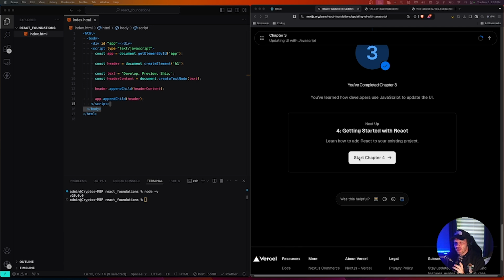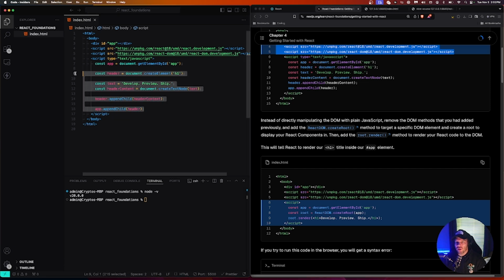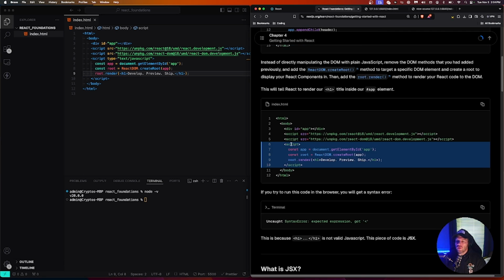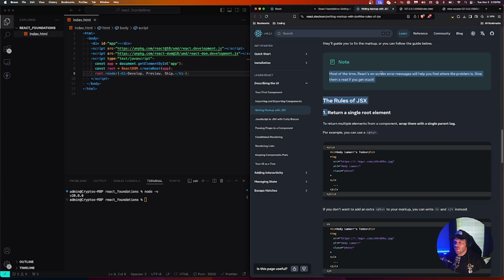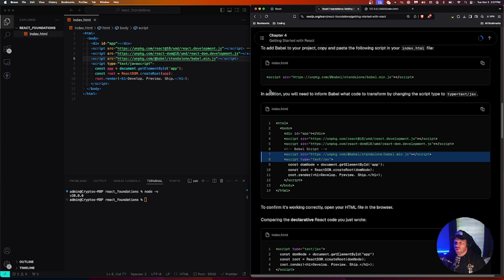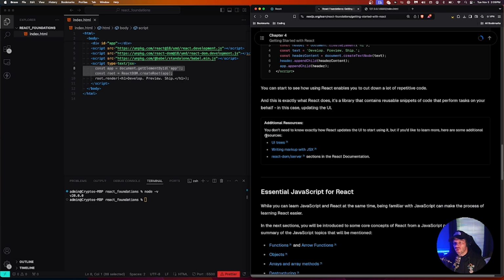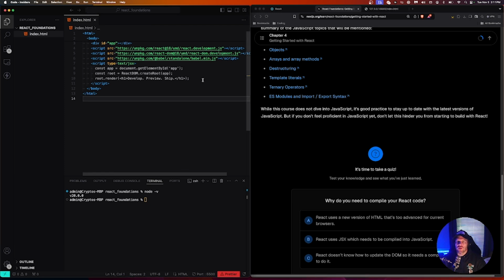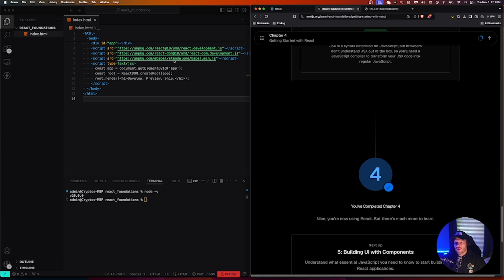React Foundations - Chapter 4: Getting Started with React